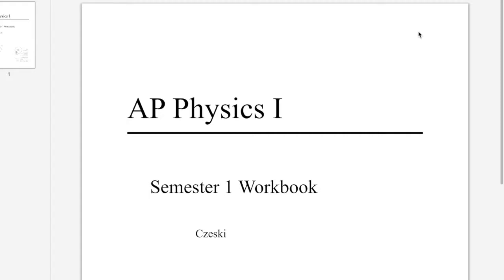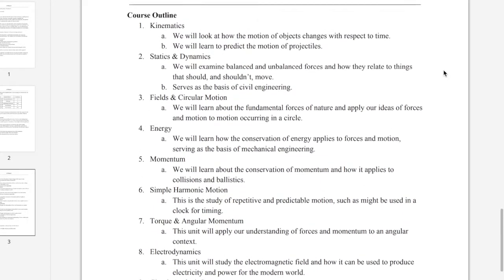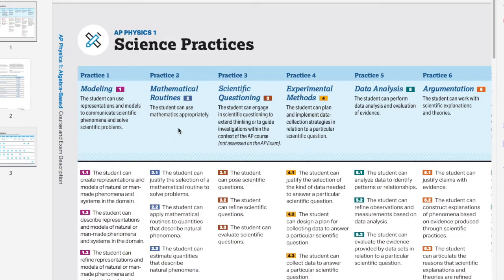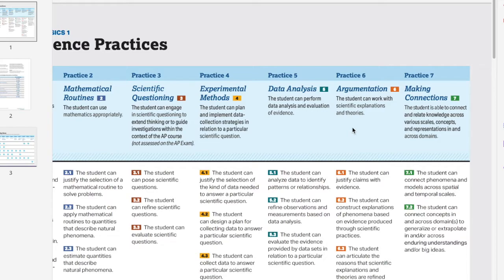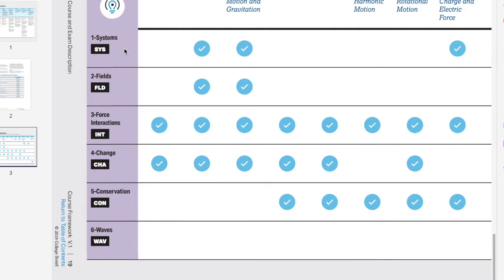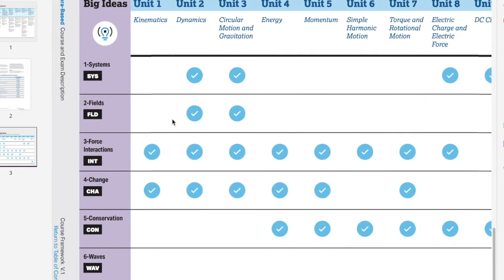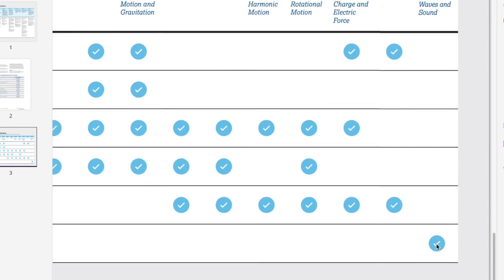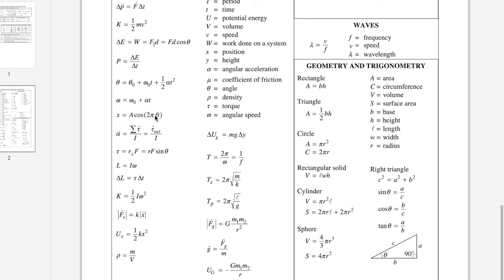Introduction to Physics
Physics is the study of energy, force, and motion, and as such is the fundamental science that all other sciences are based on!

Physics is also the first fundamental application of mathematics, and has incredibly wide ranging applications from medicine to engineering to farming.

Let's get an introduction to this course.